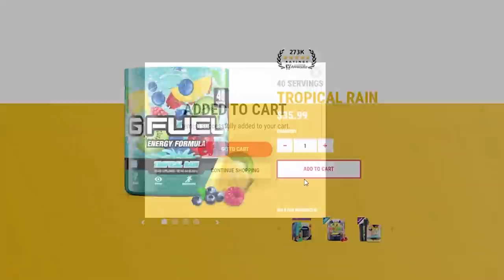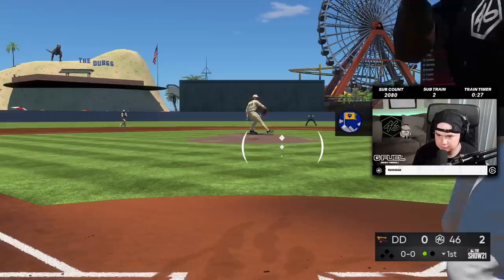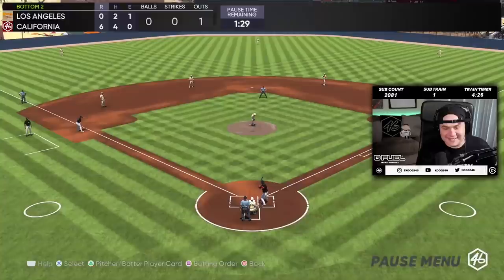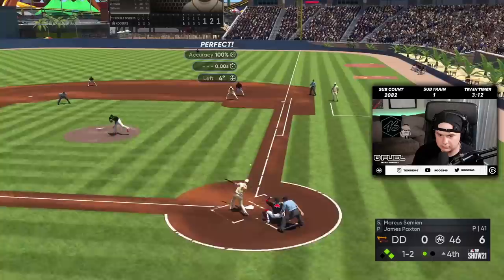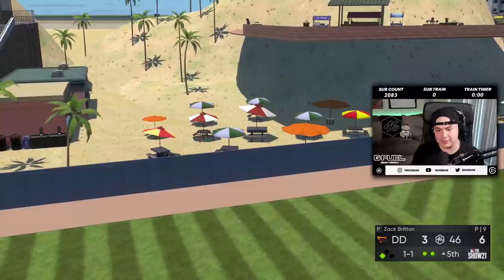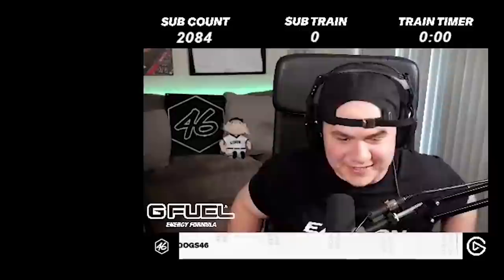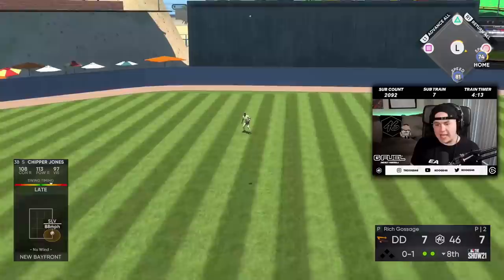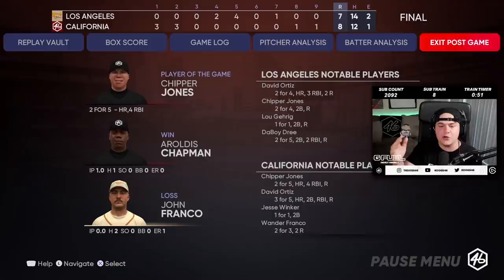i spent 200,000 stubs to try out 98 JAMES PAXTON... is he worth it?!